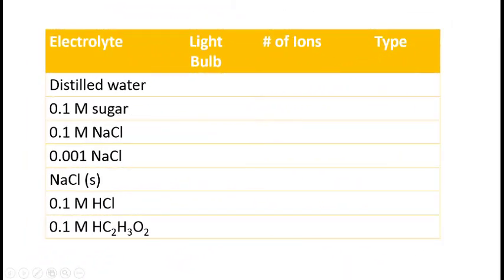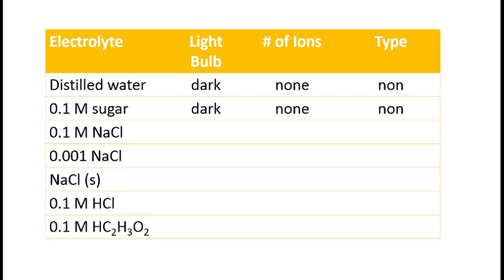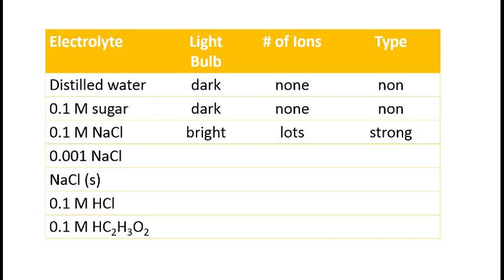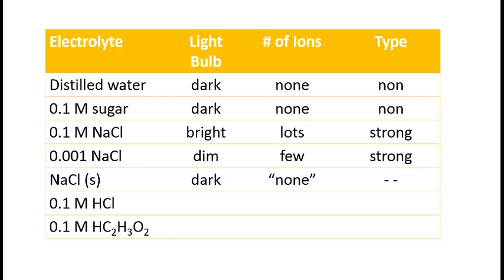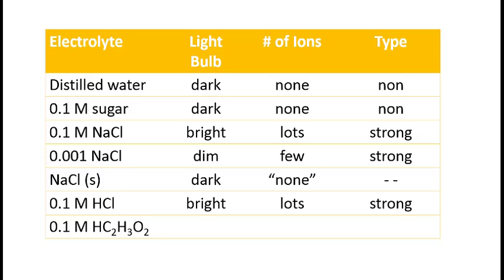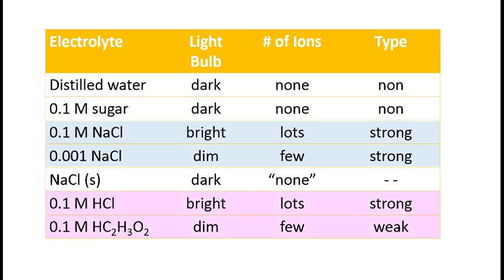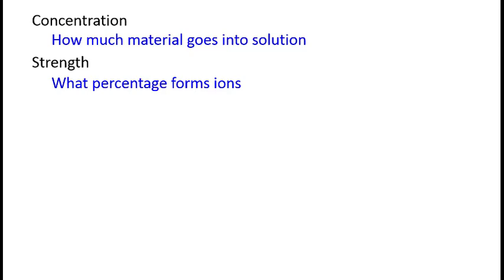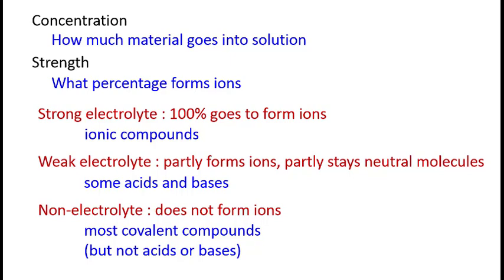28c - Electrolyte Strength